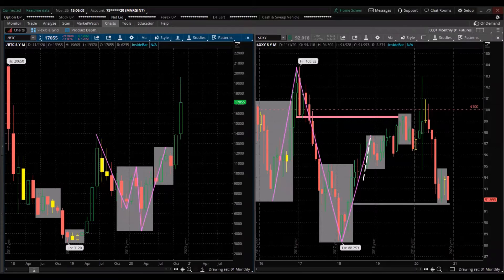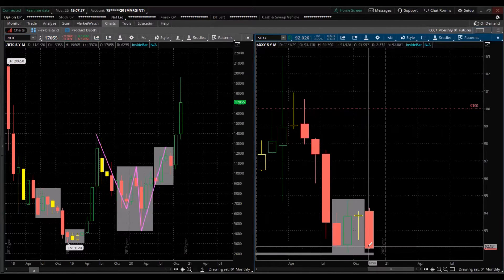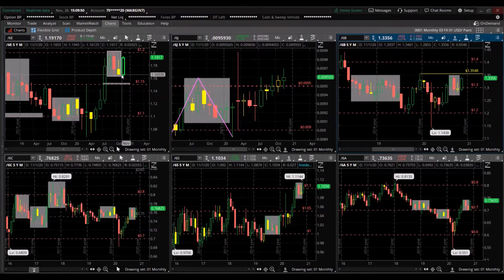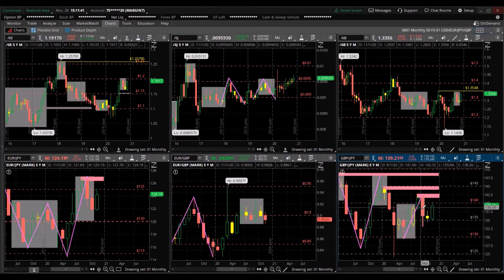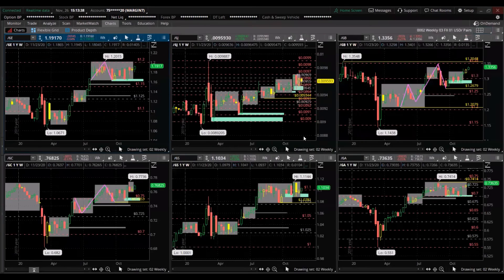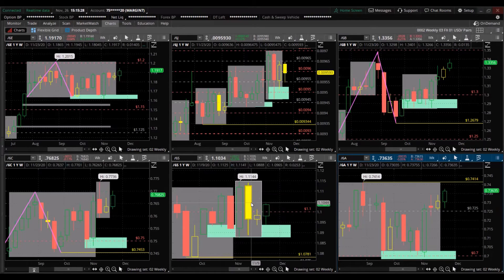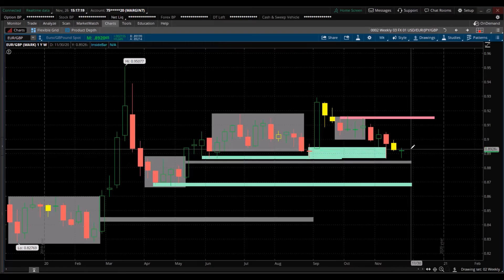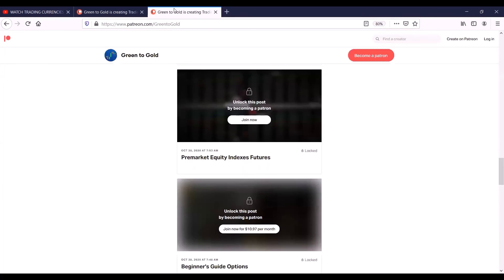WATCH TRADING CURRENCIES FOREX CRYPTOCURRENCY, FX FUTURES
Finance Markets I discuss trading and investing these financial instruments;

Stocks Equity Indexes ETF’s
Futures
Commodities
Options
Currencies Currency Foreign Exchange FX Futures, Forex
Cryptocurrency
Binary options
Mutual Funds
Real Estate

If you have questions ask them below. I often reply in the next videos.